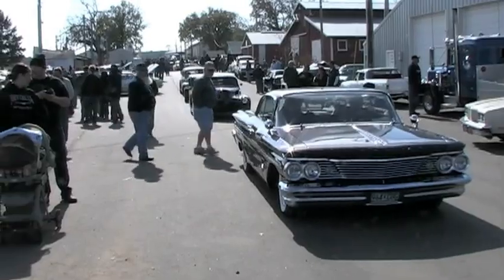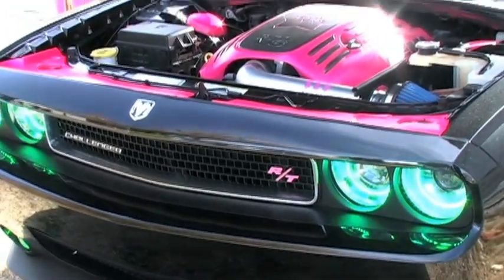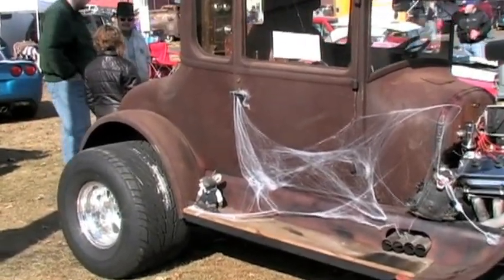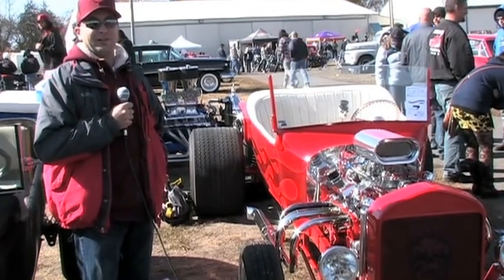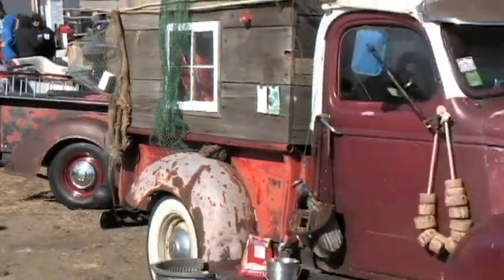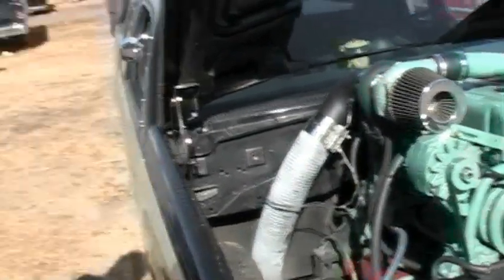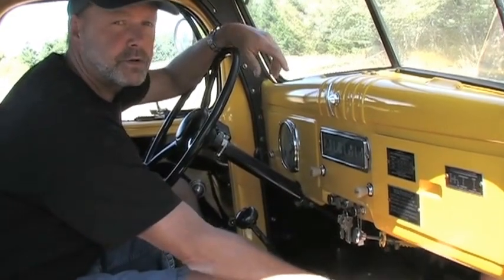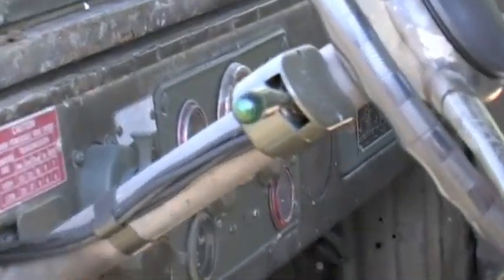Frankensteiners Ball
Frankensreiner's ball car show at the Anoka Fair grounds in October 2012. Turned out to be one of the biggest shows of the year. Frankensteiners did a tremendous job.
The weather was surreal. Just one of those days that will stick in our memories.    Thank you Frankensteiners for allowing QCTV, Lee Warneka, Monty, Jordan and Maddie Warneka to be a part of it. I still remember your show down in Coon Rapids at Lindees parking lot. You've come a long way baby!